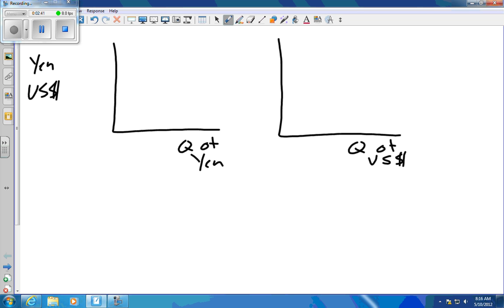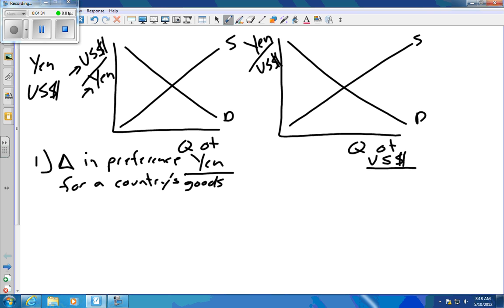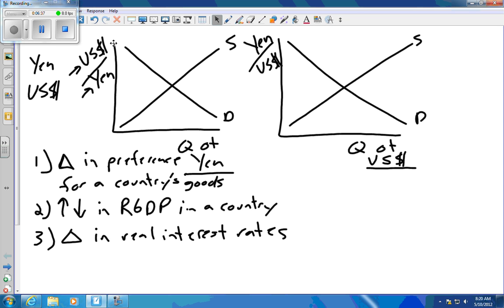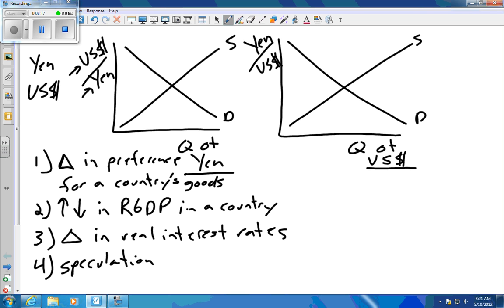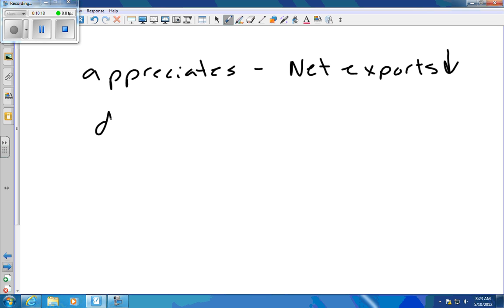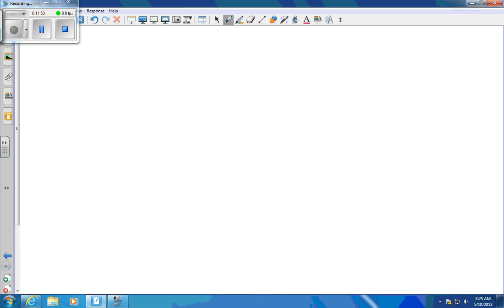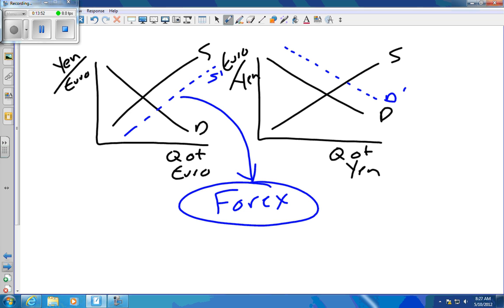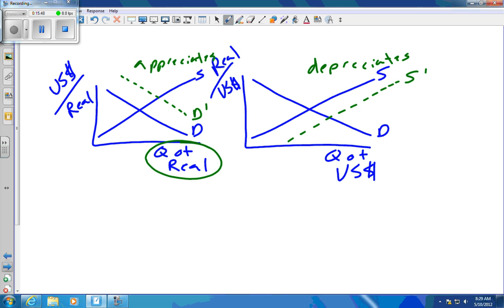Intro to Foreign Exchange